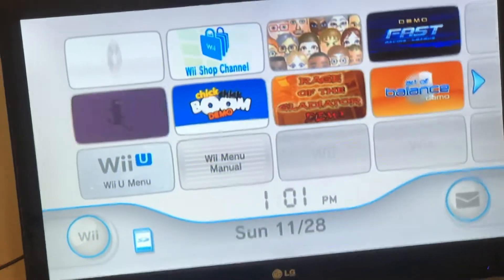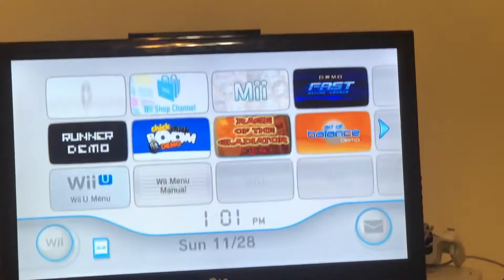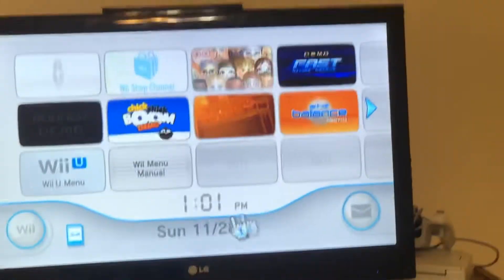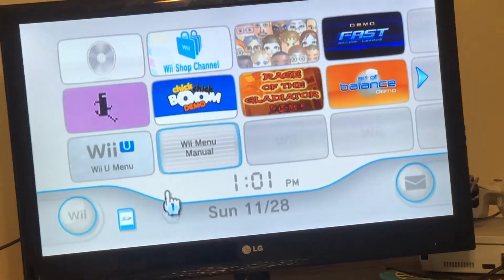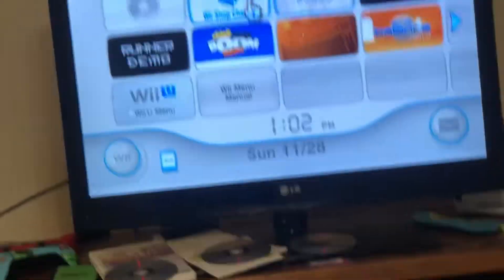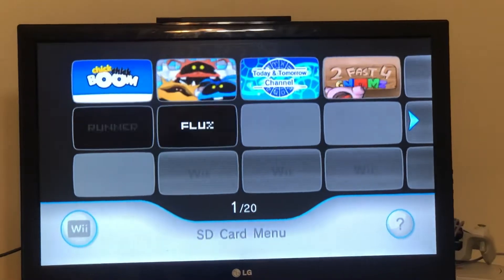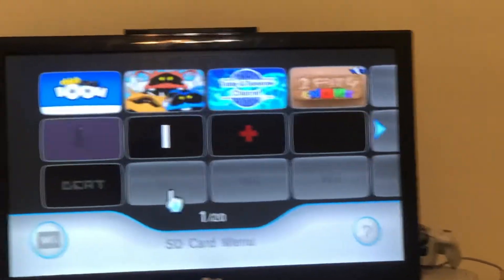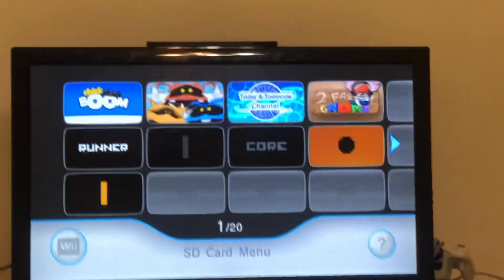Does SD card data carry over to a WiiU?